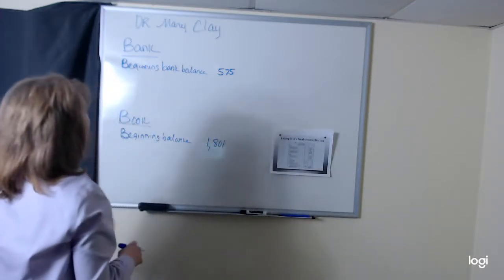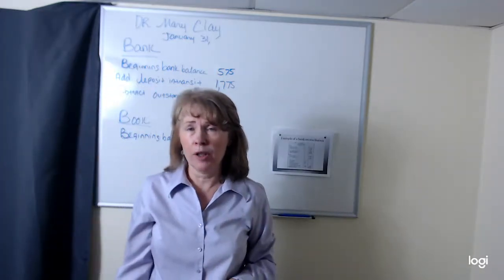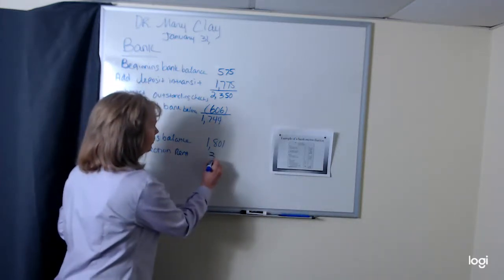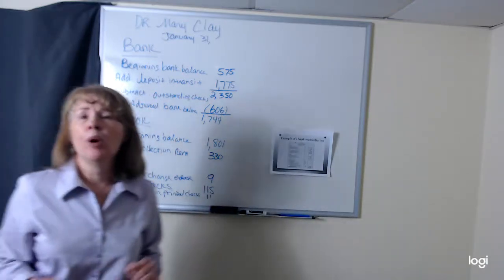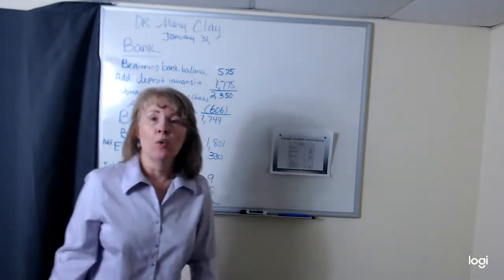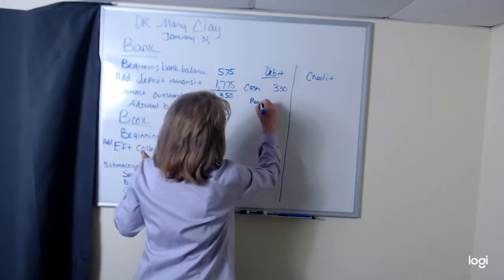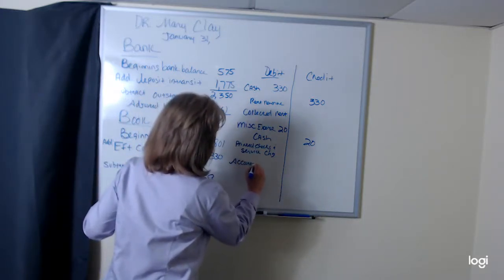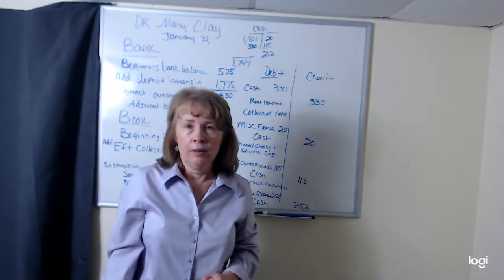Bank Rec & Entries